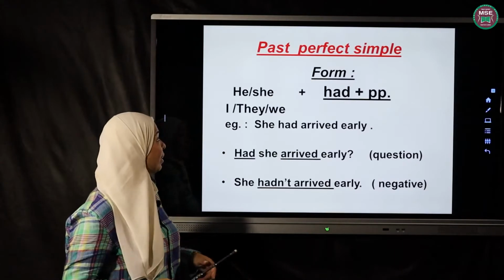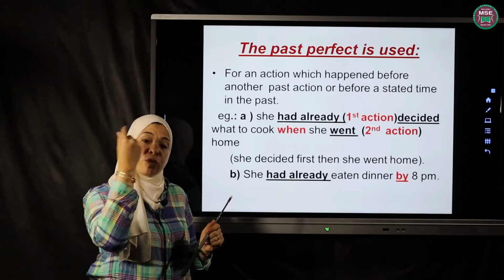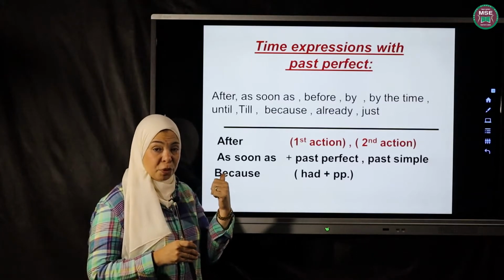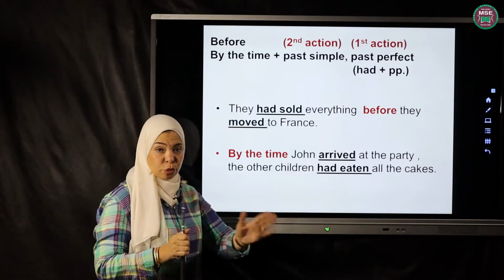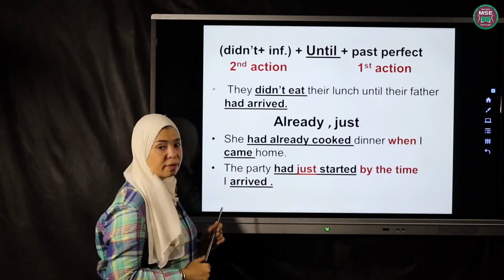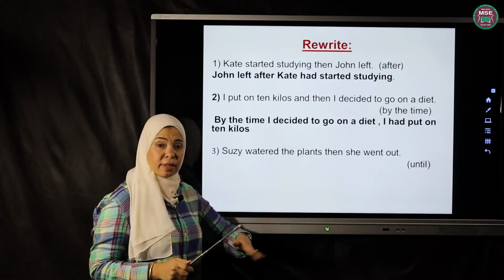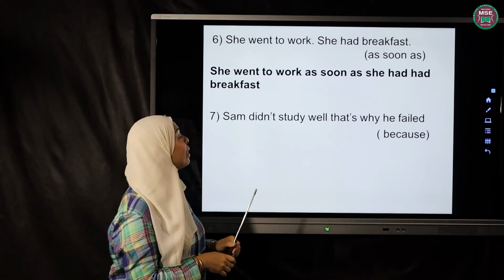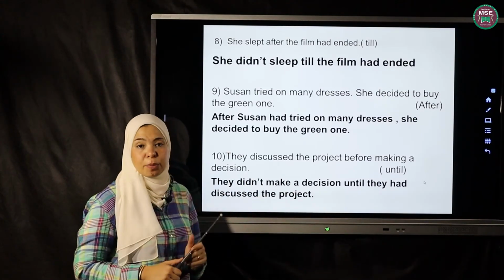2 الصف الاول والثاني الاعداداي فاليا علي past perfect